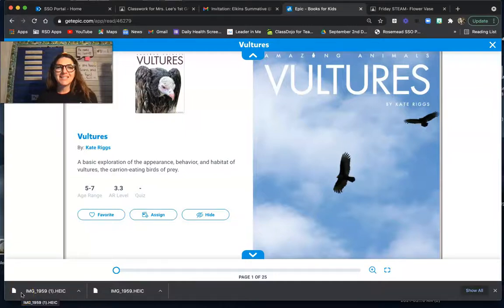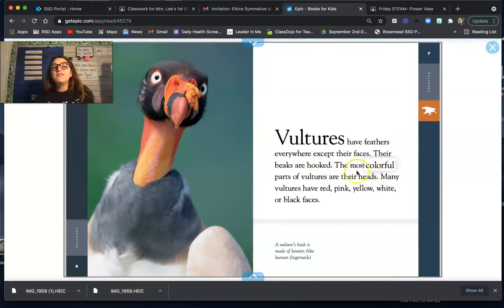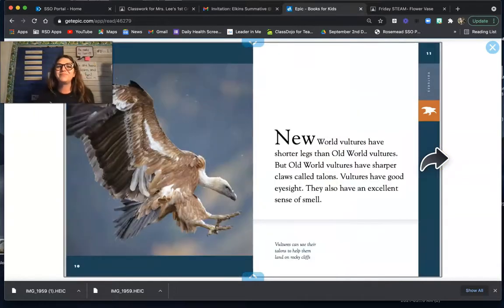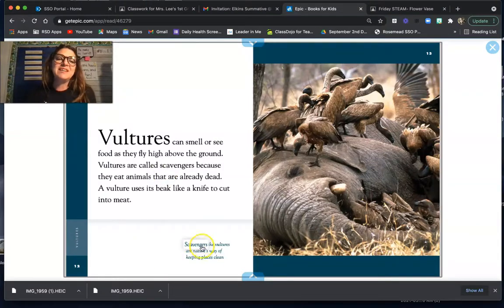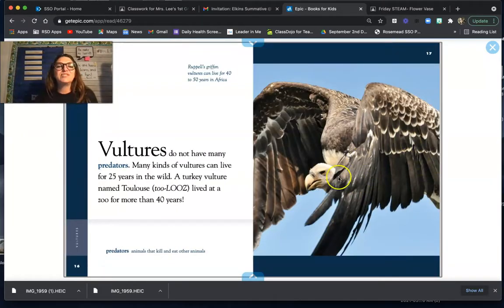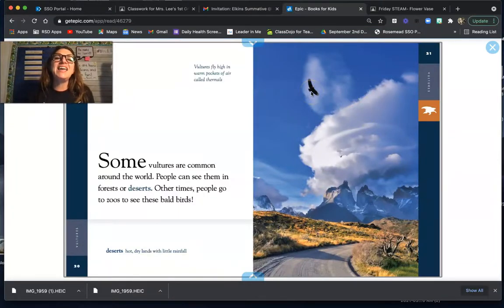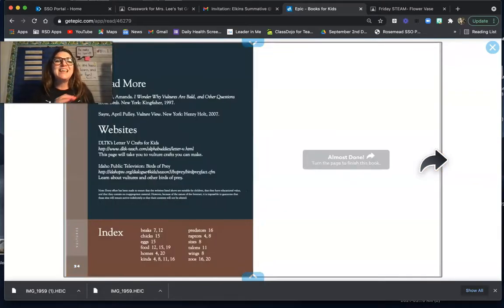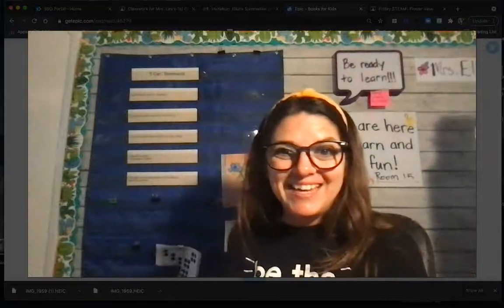April 21st Read and Respond